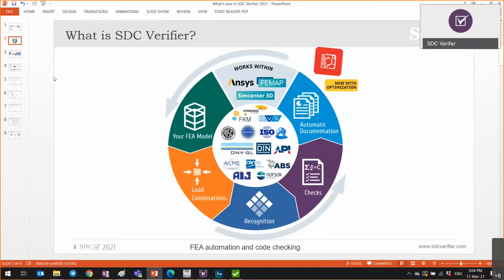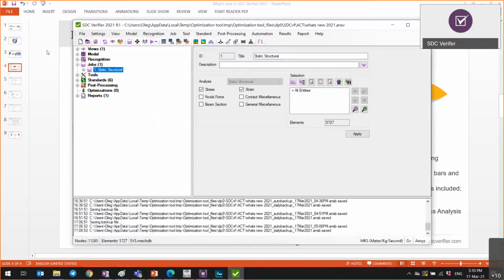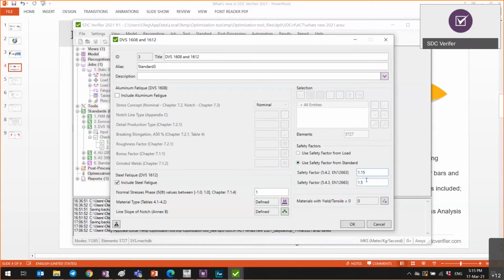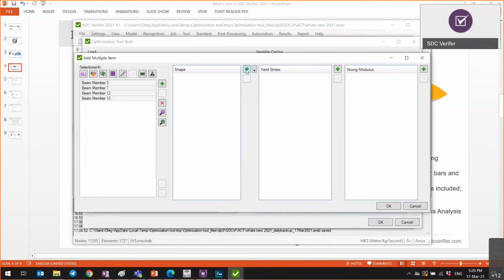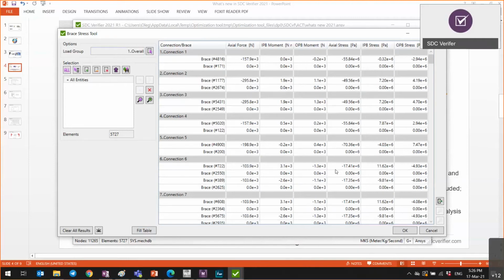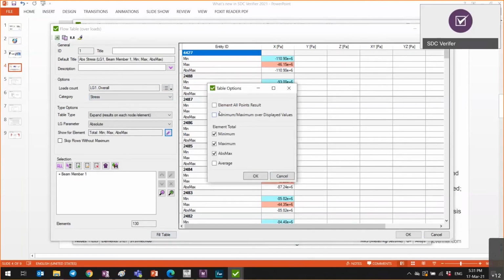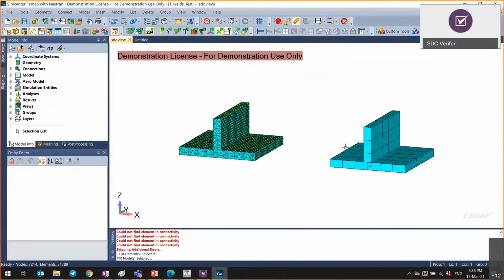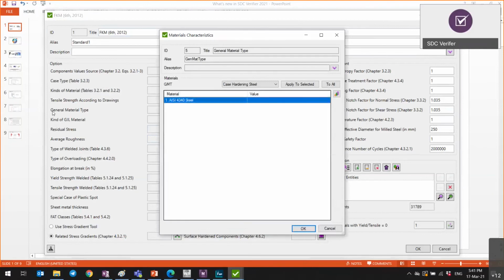What's new in SDC Verifier 2021 [webinar]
00:00 Introduction
03:10 New versions of popular FEA softtware supported: Ansys 2021 R1, Simcenter Femap 2021.1
04:54 New implemented Standards (FKM 6,  AIJ, AS 3990)
09:10 FKM (6th edition, 2012)
11:50 Eurocode 3  members:
12:19 DVS 1612 Static stress check was included
13:43 AIJ (2005 Edition, 2017).   Beam members (beta);
14:20 AS 3990  Beam members (beta);
15:12 Shapes Library
19:34 Principal Stress Results
20:56 Connection Finder
23:50 Changes in Tables
29:36 Report Designer
31:29 Peak Finder in the Report Designer
33:50 Solid elements for weld strength check